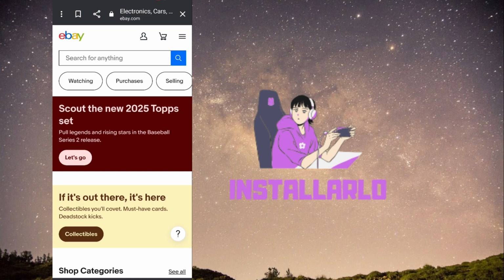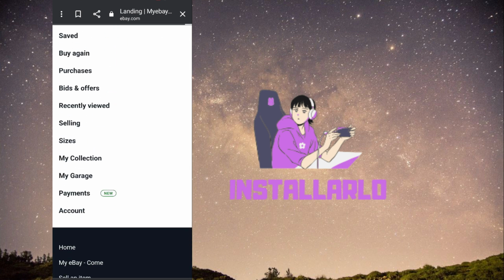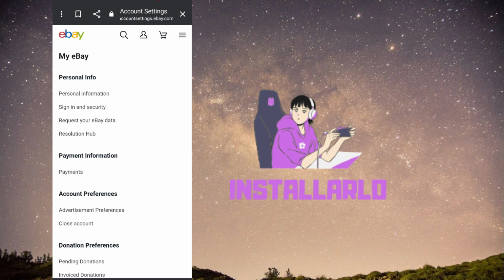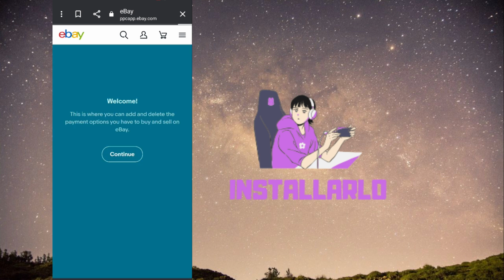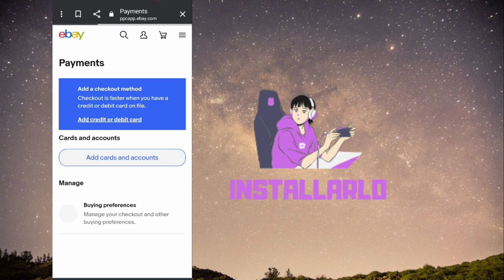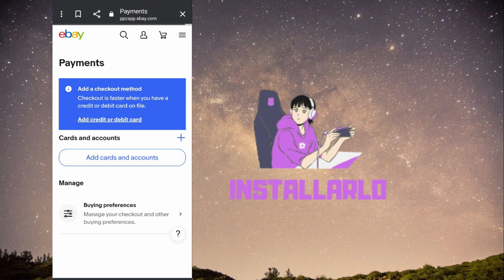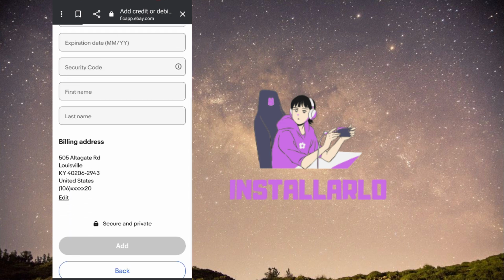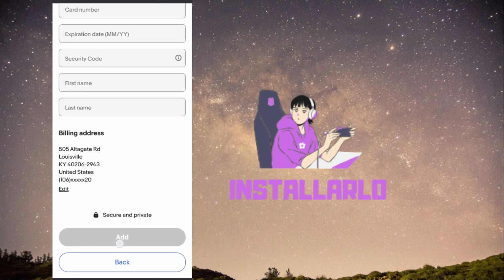How to Add Payment Method on eBay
Discover how to easily add a payment method on eBay in this step-by-step tutorial! Whether you want to link a credit or debit card to your eBay account for faster and secure checkout, this video will guide you through the entire process quickly and clearly. Perfect for new and experienced eBay users alike, learn how to manage your payment settings hassle-free and start buying or selling with confidence.